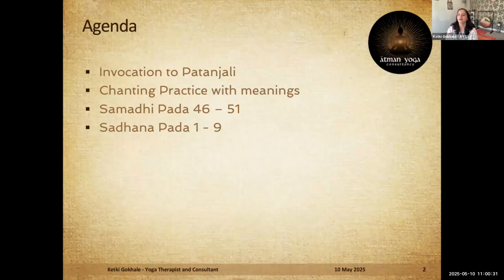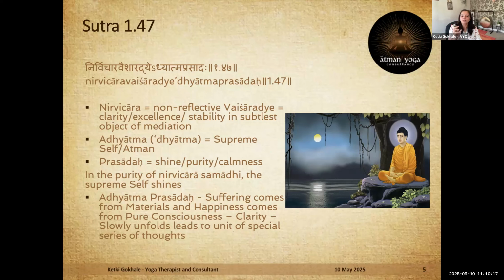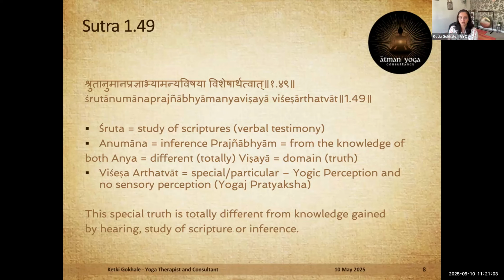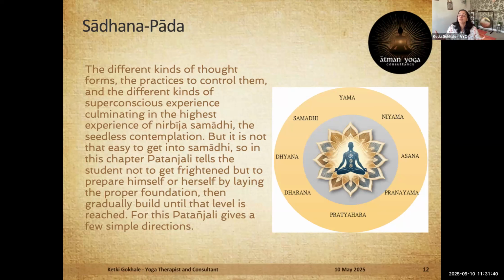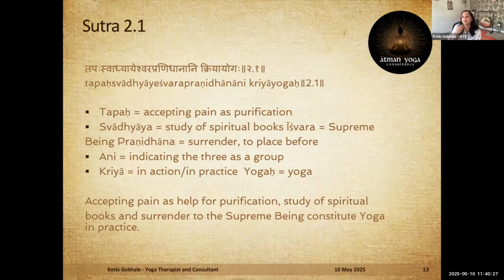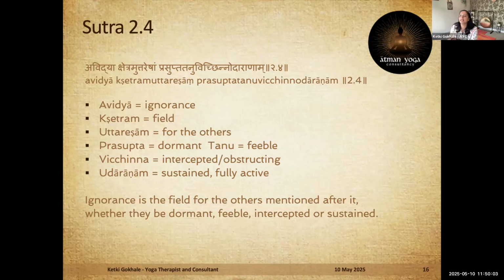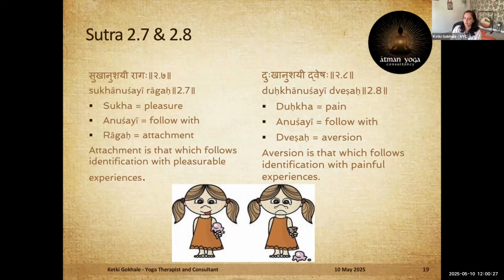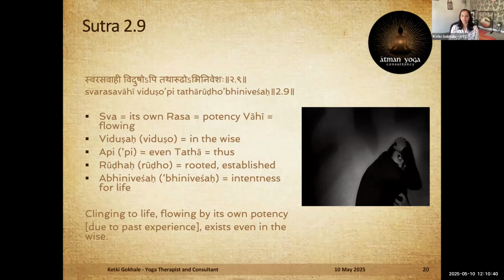Session 004 - Patanjali Yoga Sutra - 10 May 2025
Maharishi Patanjali is regarded as making 3 major contributions to humanity; Yoga to purify the mind, Sanskrit Grammar to purify the speech, Ayurveda to heal the body of impurities. The Yoga Sutras have originated from one of the greatest minds, and we listen and revere them even after thousands of years!! If you are a yoga student, teacher or having mere interest towards Yoga then you will enjoy learning and chanting Yoga Sutras.

Patanjali divided his Yoga Sutras into 4 chapters containing 196 aphorisms, as follows:

1. Samadhi Pada - Meditation (51 Sutras)
2. Sadhana Pada - Practice  (55 Sutras)
3. Vibhuti Pada - Experiences (56 Sutras)
4. Kaivalya Pada - Absolute Freedom (34 Sutras)

Chanting is a means of exploring - both the language and the individual. As we chant a Sutra, its meaning lights up in our awareness and reflects in our practice. Reciting the entire Yoga Sutras help to refresh and revise our understanding of the entire spectrum of the teachings on Yoga as given by Maharishi Patanjali.